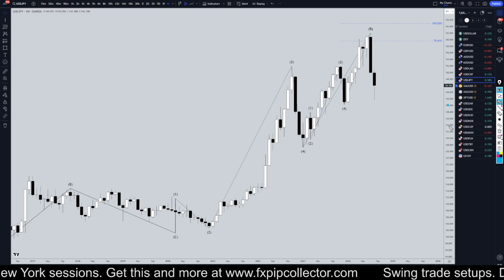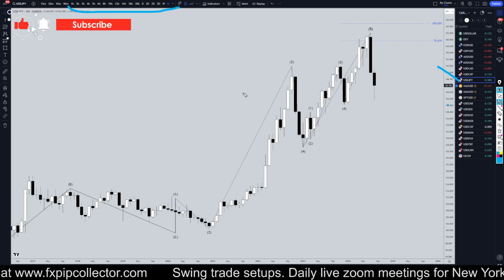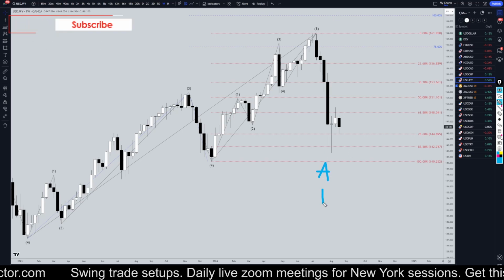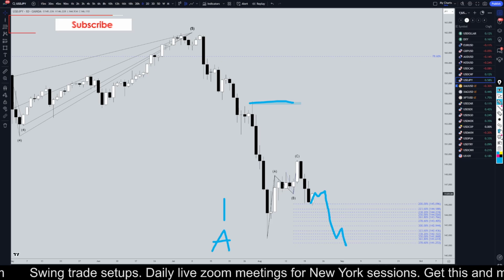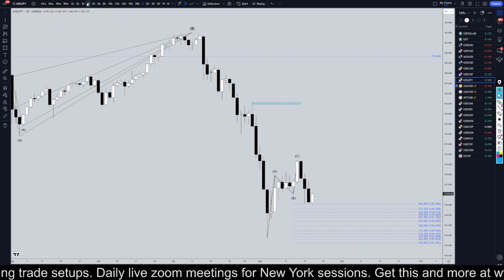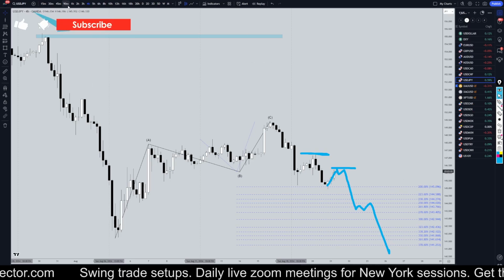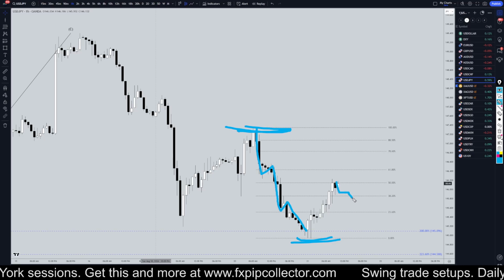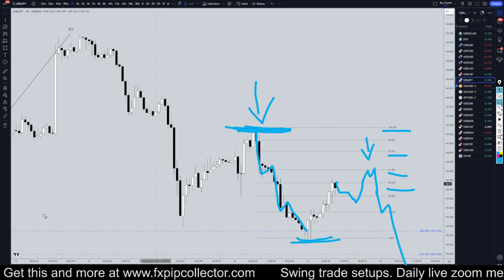Latest USDJPY Forecast and Technical Analysis for August 21, 2024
This video is about USD/JPY Trading Strategies: August 21, 2024, In-Depth Technical Analysis & Forecast.

👉USDCAD Forecast & Technical Analysis August 21, 2024, EUR USD